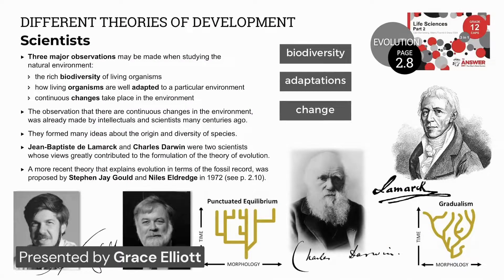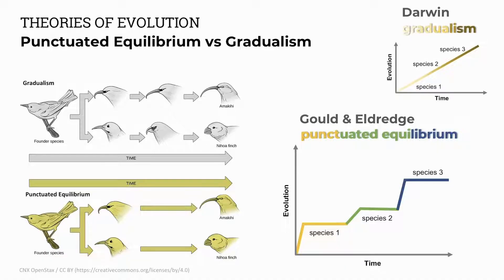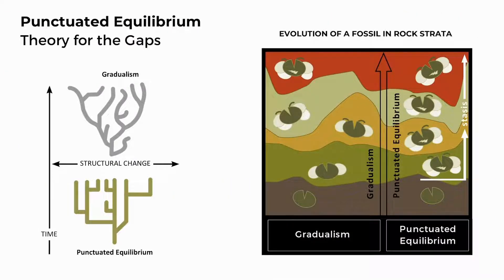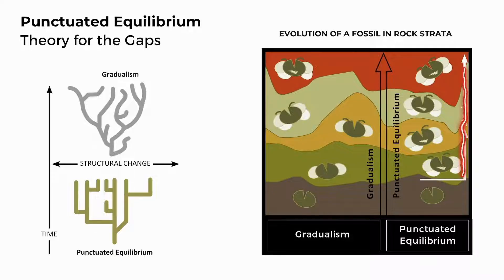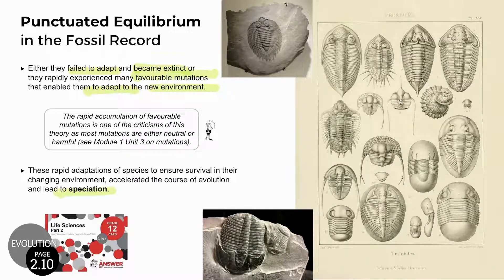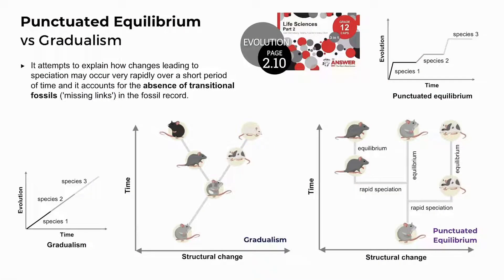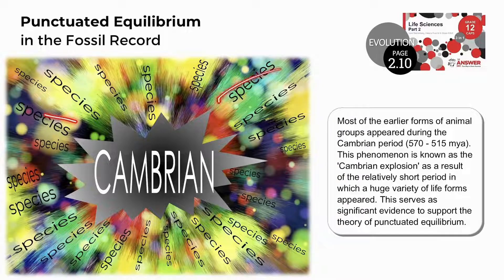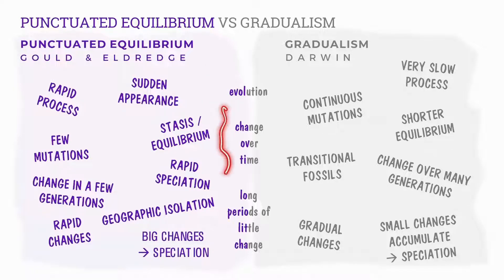GR 12 EVOLUTION BY NATURAL SELECTION – Punctuated Equilibrium #7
A study of Gould and Eldredge’s theory, the evidence that supports it and a comparison with Darwin’s idea of Gradualism.

Gr 12 Life Sciences 3-in-1 Part 2:
• Page 2.43, QUESTION 11, MEMO on p. 2.60
• Page 2.44, QUESTIONS 12; 13; 14 & 15, MEMOS on p. 2.60 & 2.61